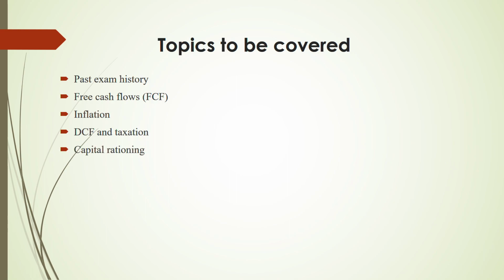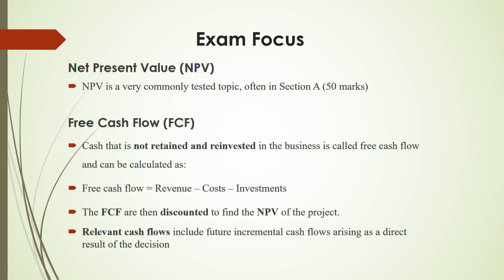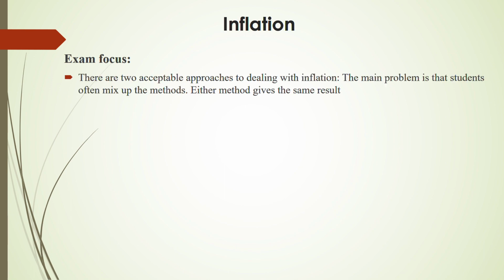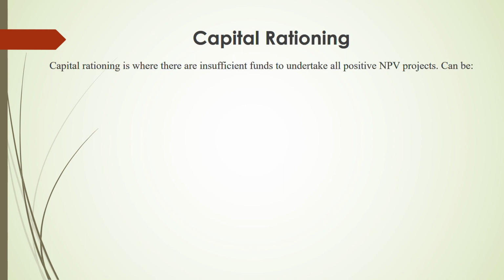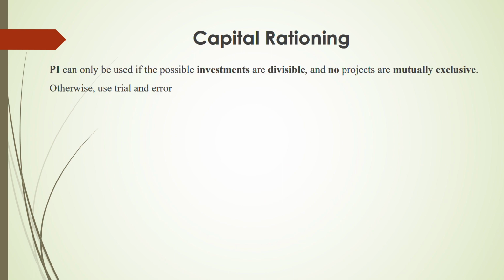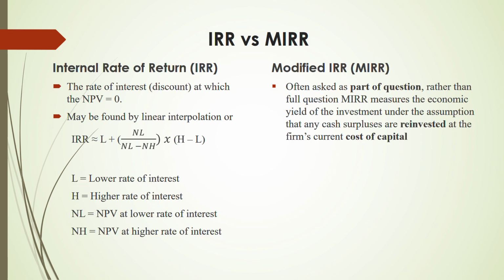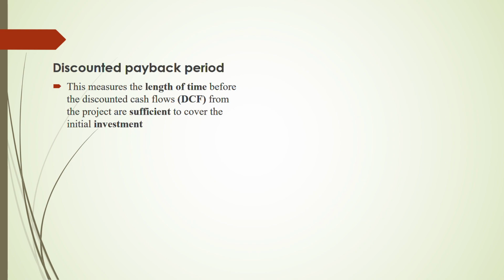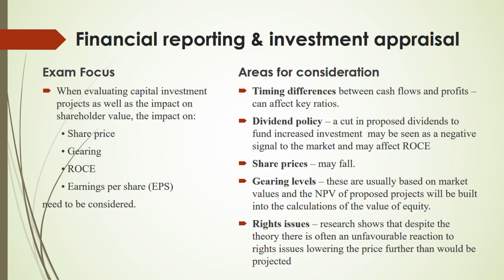AFM 14 Days Revision Crash Course SEPT 2021 - Day 2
0:00 Introduction
0:42 Topics to be covered
3:06 Past Exam History
4:36 Exam Focus
17:00 Inflation
22:18 DCF & Taxation
24:38 Capital Rationing
35:43 IRR vs MIRR
49:12 Financial reporting & investment appraisal